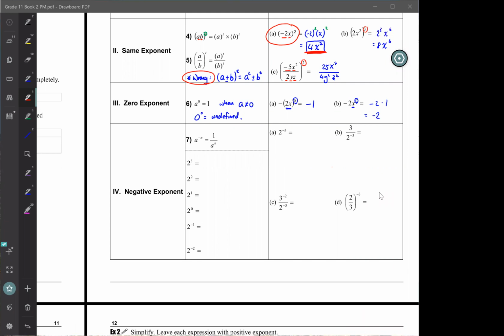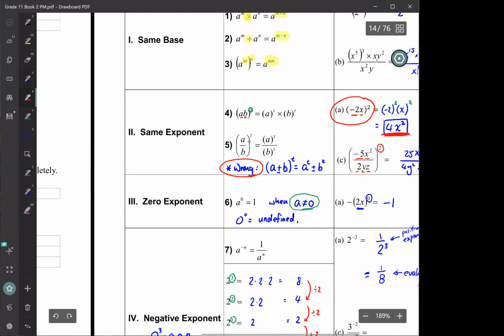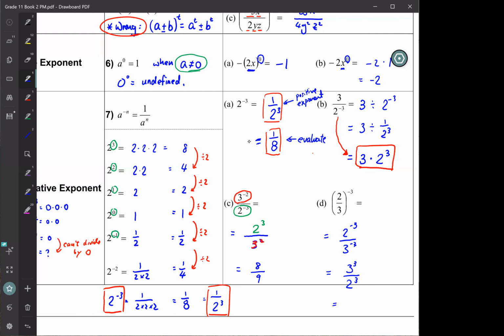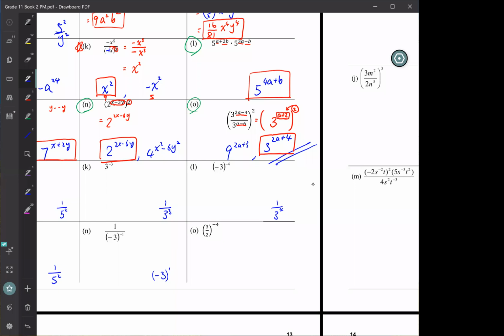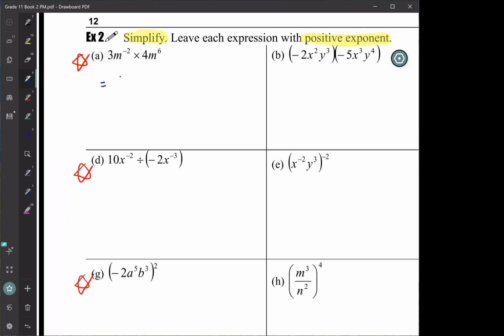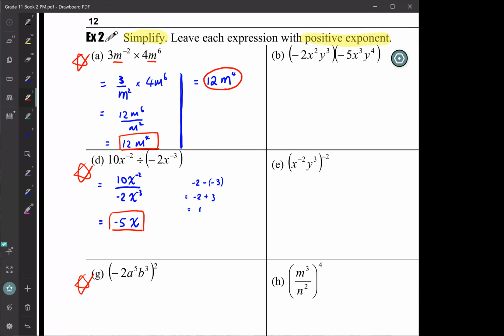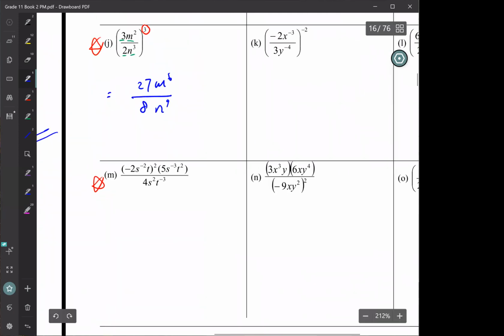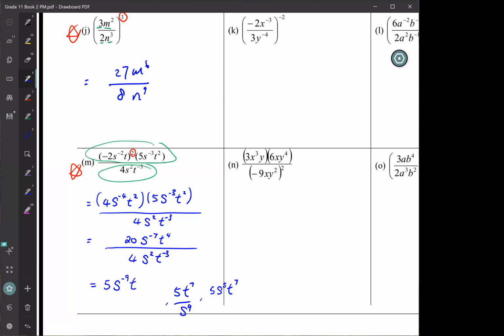52. Powers and Exponents, Laws of Exponent, Negative Exponent, Simplify Exponent